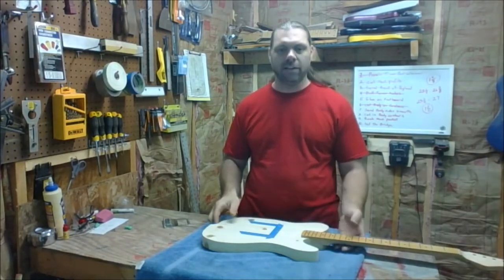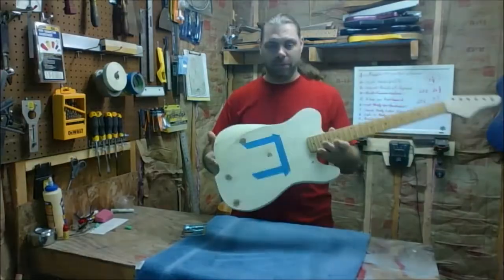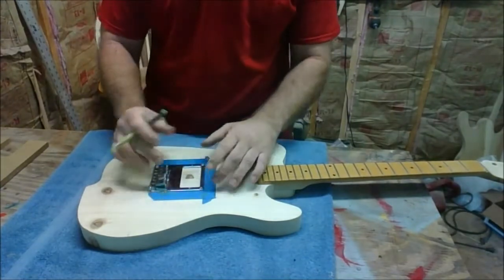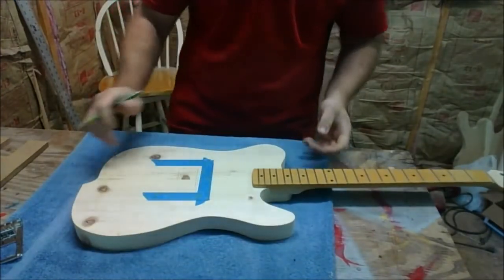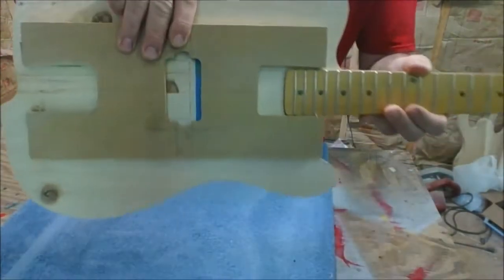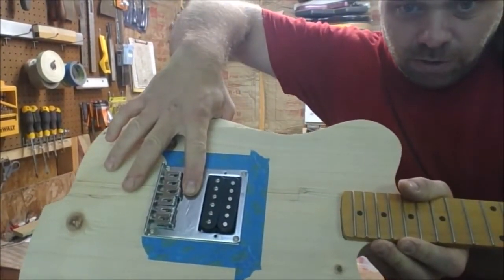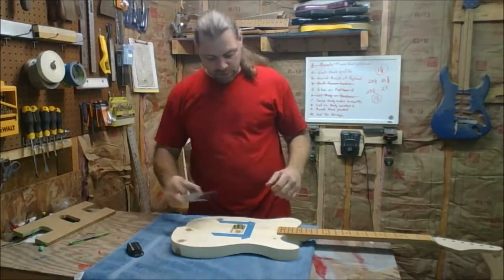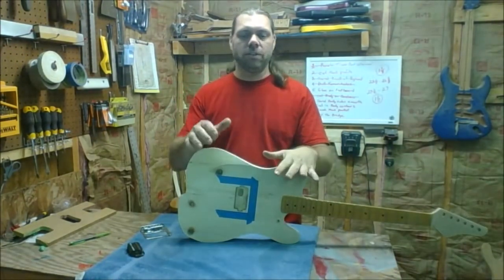Routing the pickup cavity in the pine caster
SEND ME STUFF
Renegade Garage

AMAZON LINKS
Porter Cable 1/2 Electric Impact
Heavy Duty Ball Joint Removal Kit
Pickle Fork Set
American Flag Cowboy Hat
Hobart Handler 140
Multi Fuction Welder Pliers
LED Trailer Light Kit